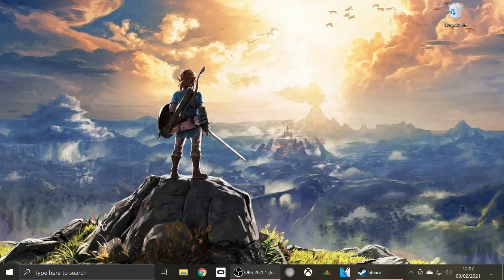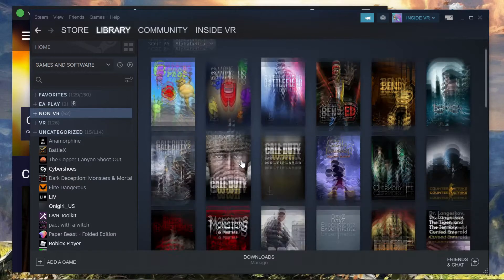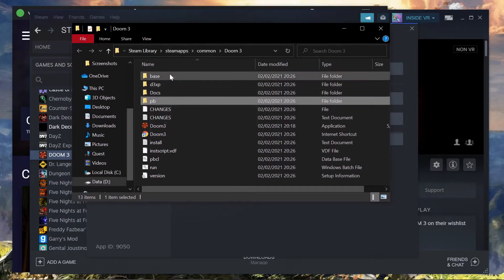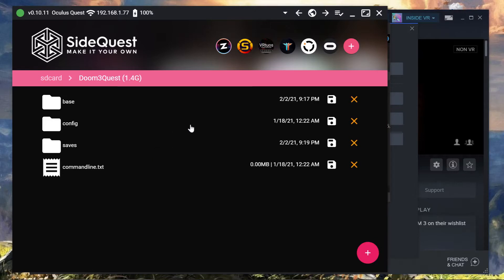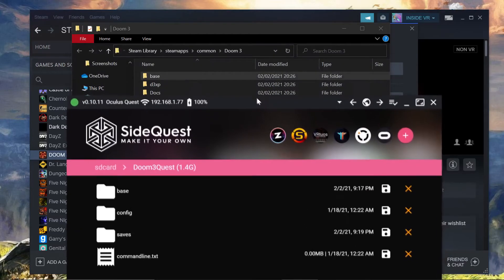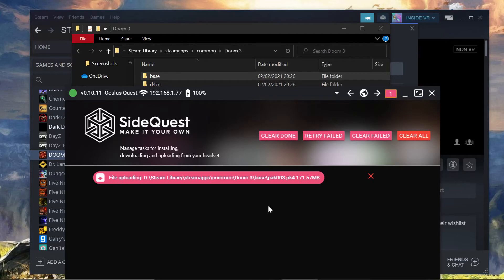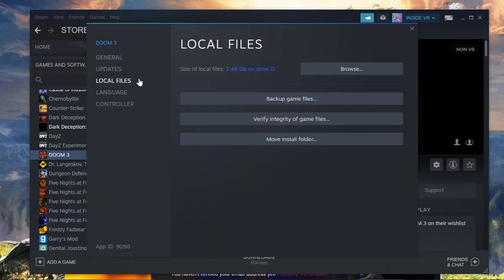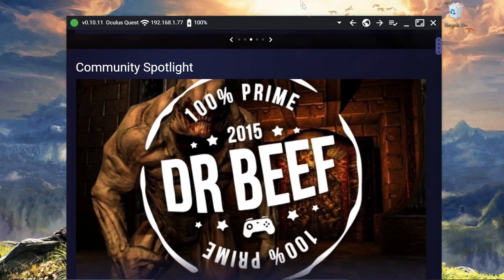HOW TO INSTALL DOOM 3 FOLDERS ON QUEST 3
How to install your DOOM 3 folders to your oculus quest / 2 to play DOOM 3 QUEST on sidequest .

You will need The original DOOM 3 (not special ed) on steam

You will need DOOM3QUEST on sidequest

Ok once you install DOOM3QUEST run it once to create a folder .
then open up sidequest (with quest connected) open MENU tab
select FILE EXPLORER scroll down to DOOM3QUEST open it
find BASE folder ,

Now on steam find DOOM 3 in library right click to open choice menu choose PROPERTIES  click that choose LOCAL FILES  click BROWSE this will find your files .
Now select BASE folder , DRAG and DROP  folder into BASE folder opened on your QUEST  it will take about 1 min to install all files needed

Close both steam and sidequest and boom your ready to play DOOM3QUEST on your OCULUS QUEST / 2

Thanks and happy playing